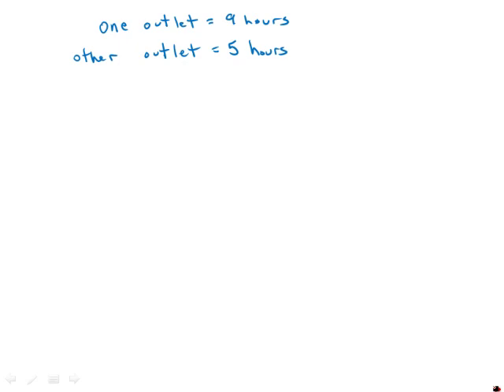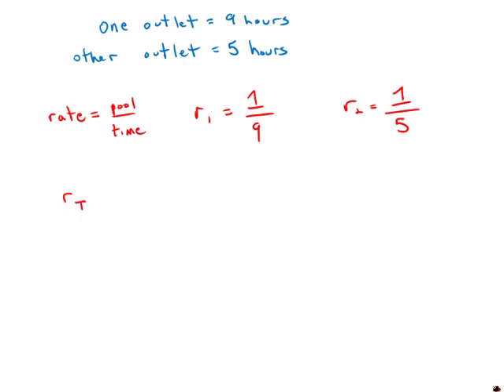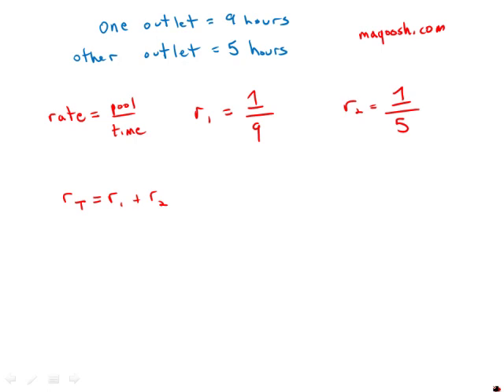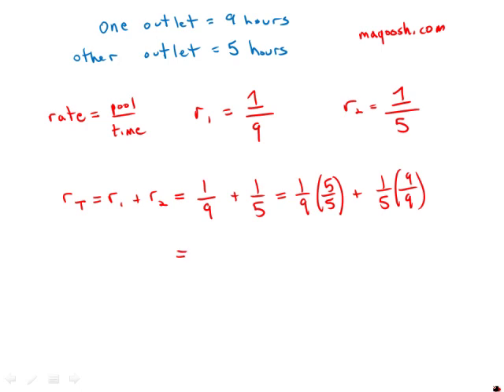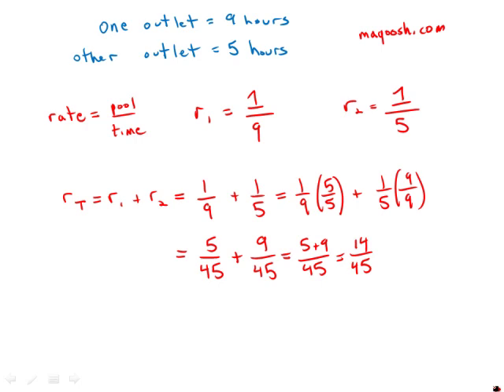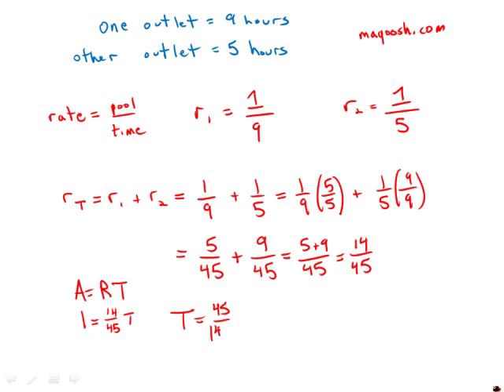GMAT Official Guide 12: Problem Solving 101